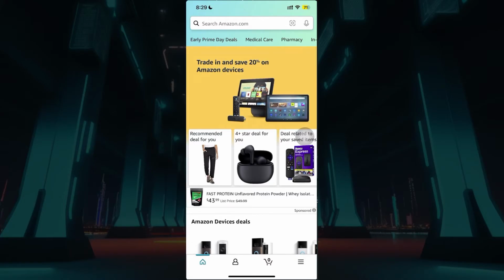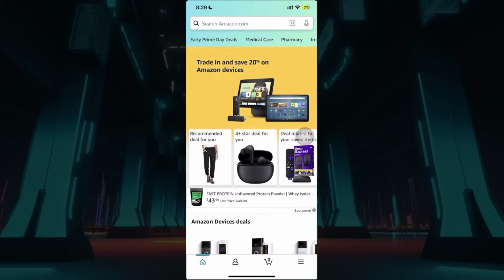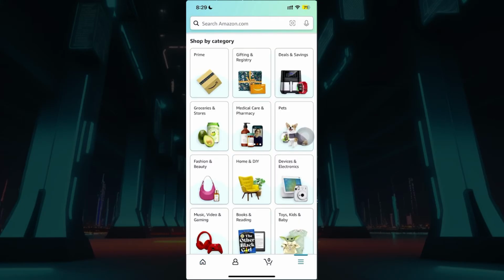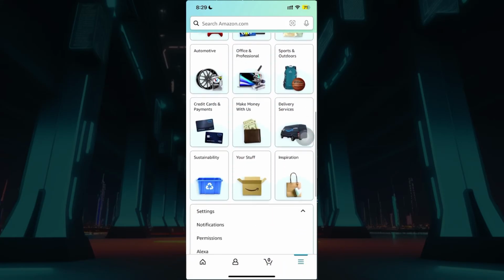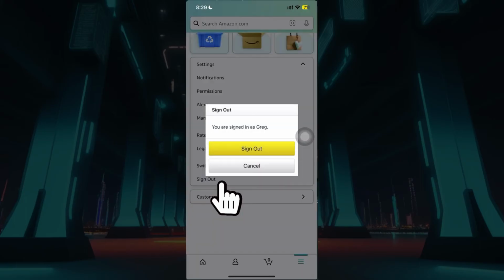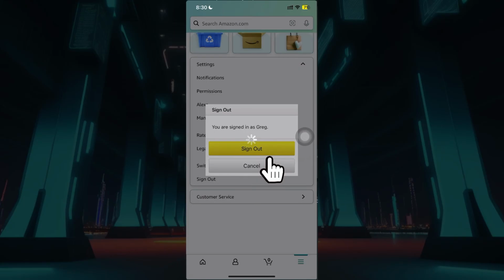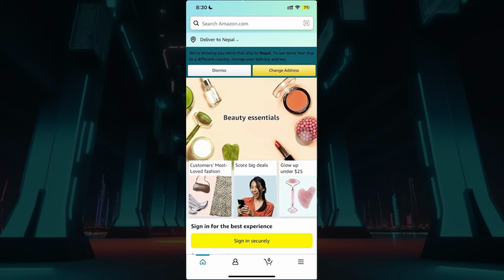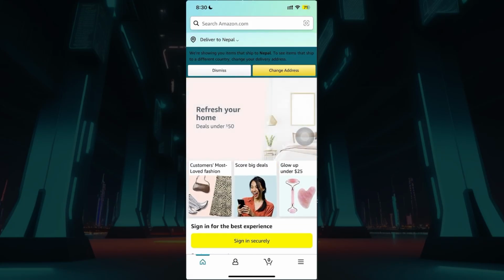How to Sign Out Amazon Account From Mobile (2024) | Log Out Amazon Account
In this tutorial, you will learn how to sign out of your Amazon account from a mobile device. Signing out can help protect your account when you're not using it. This guide will show you how to access the account menu in the Amazon app, find the sign-out option, and log out of your account on your mobile device.